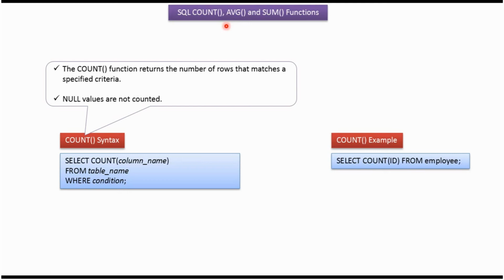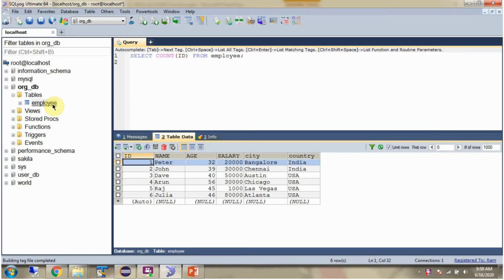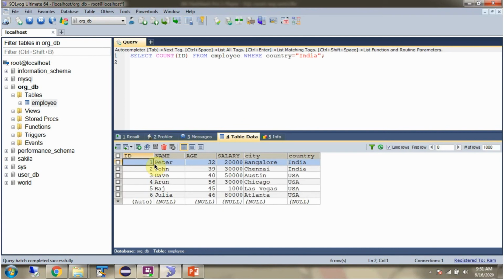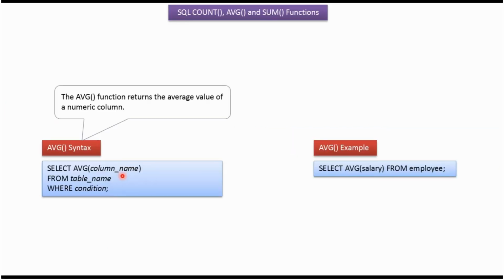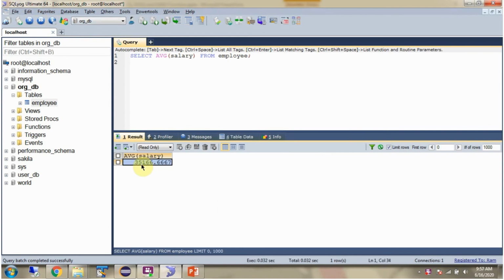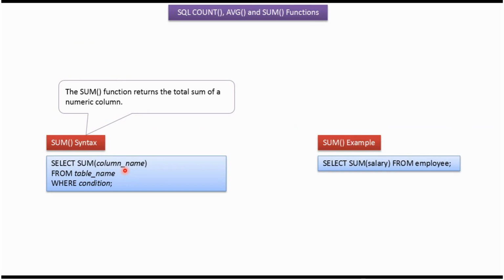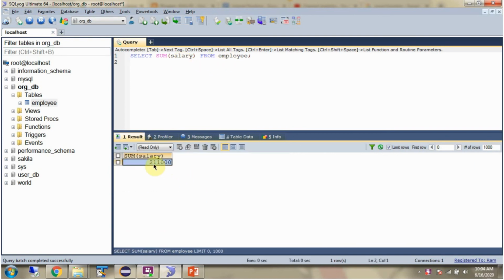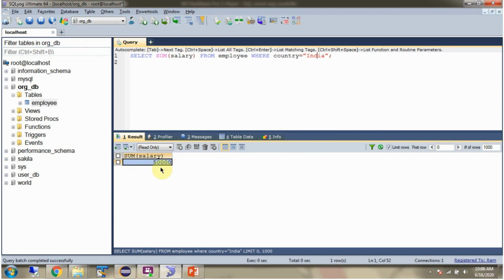How to use SQL COUNT(), AVG(), and SUM() functions? | SQL Tutorial For Beginners | Learn SQL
Welcome to our SQL tutorial for beginners! In this video, we explore three essential SQL aggregate functions: COUNT(), AVG(), and SUM(). These functions are crucial for performing calculations and obtaining aggregated results from database tables. Whether you're new to SQL or looking to expand your skills, this tutorial will guide you through the usage of COUNT(), AVG(), and SUM() functions effectively.

In this tutorial, you'll learn:
- What the SQL COUNT(), AVG(), and SUM() functions are and their roles in data analysis.
- The syntax of each function and how to use them to calculate counts, averages, and sums of data.
- How to apply these functions to numeric data, dates, and strings.
- Techniques for using COUNT(), AVG(), and SUM() with GROUP BY for aggregated queries.
- Practical examples demonstrating the use of these functions in real-world scenarios.
- Tips and best practices for optimizing queries using COUNT(), AVG(), and SUM() functions.

By the end of this video, you'll have a solid understanding of how to leverage the SQL COUNT(), AVG(), and SUM() functions to perform calculations and analyze data effectively, improving your SQL query skills.